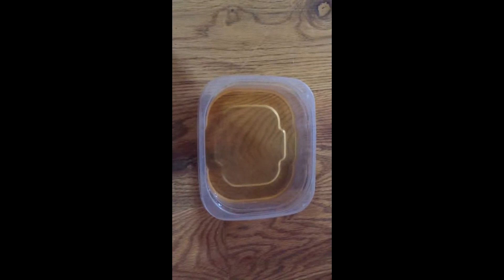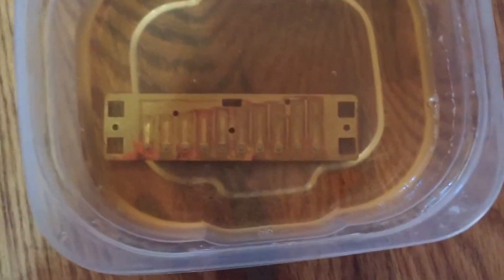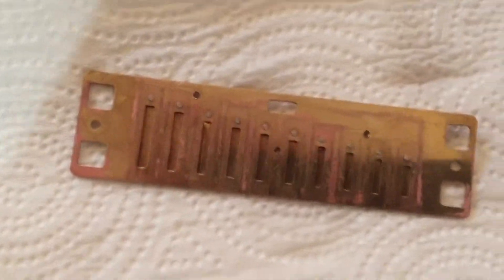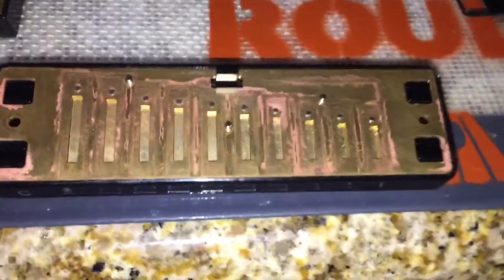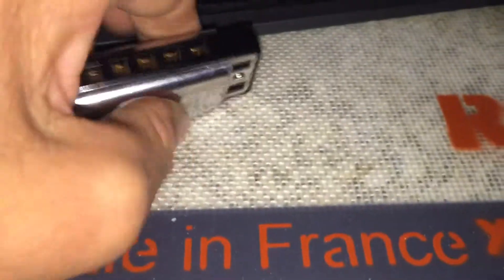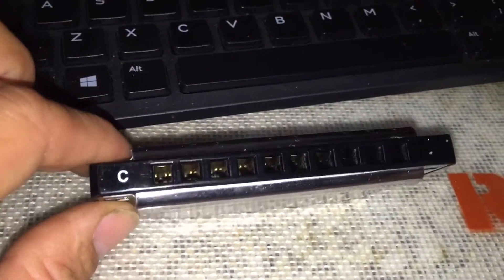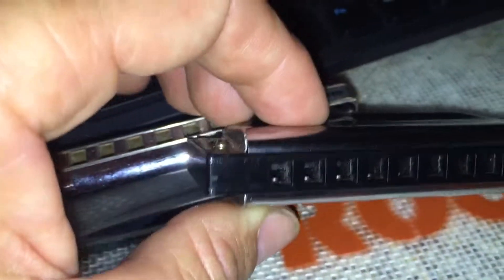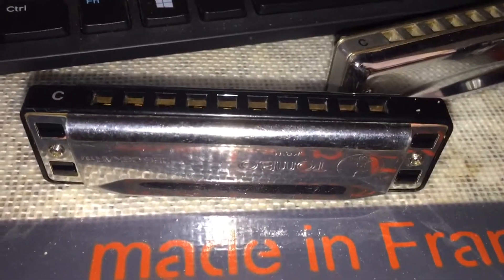How to clean harmonica reed plates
how to clean a metal harmonica
how to clean a harmonica hohner
how to clean a harmonica without taking it apart
how to clean a chromatic harmonica
how to clean a hohner marine band harmonica
cleaning a harmonica with alcohol
how to clean a diatonic harmonica
harmonica cleaning solution